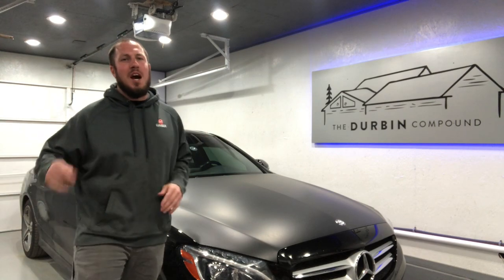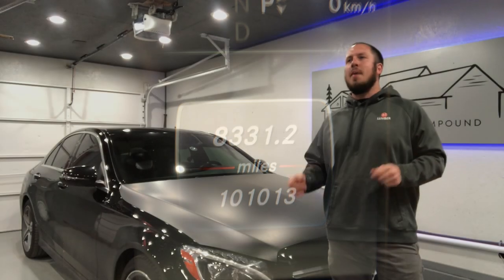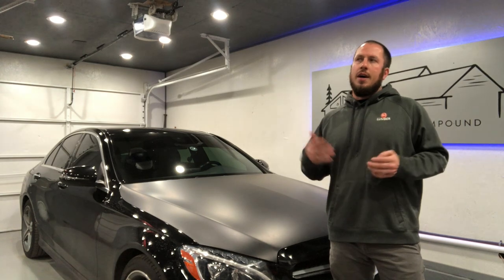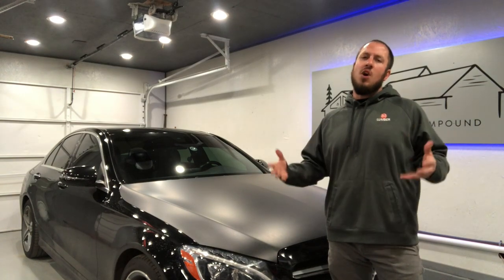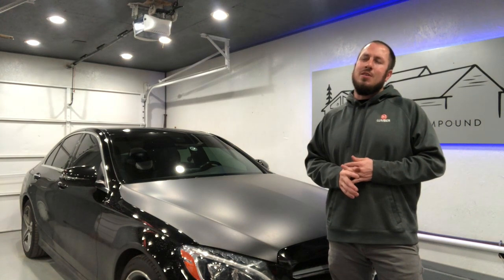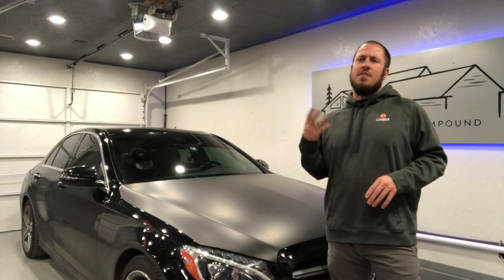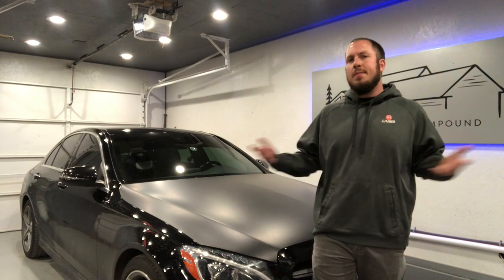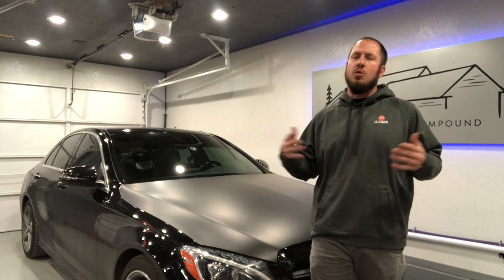Mercedes C300 W205 100K Mile Update!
I really have nothing bad to say about the car.  It has been great and treated me pretty well over the last 100K miles.  If you are considered getting one, look no further.  They are cool, inside and out.  They drive very well and hold up!

Forestry Tools!
LogOX 3in1 Forestry Multitool
Husqvarna Combi Can
Stihl 2in1 Easy File Chainsaw Sharpener

Everyday Tools!
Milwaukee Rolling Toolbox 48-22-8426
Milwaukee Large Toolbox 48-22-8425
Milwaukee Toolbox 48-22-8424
Milwaukee Slim 11 Compartment Organizer 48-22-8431
Milwaukee Slim 5 Compartment Organizer 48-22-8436
Milwaukee M12 Compact Inflator 2475-20
Milwaukee M18 Oscillating Multitool 2626-20
Milwaukee Switchtank Backpack Sprayer

Work Pants!
Blaklader X1600 Pants

Boots!
Timberland Pro Gridworks 8” Boot
Timberland Pro Boondocks 6” Boot
Thorogood Moc Toe 8” Boots 814-3800

Fluke T6-1000 Field Sense Meter
Fluke Ammeter and Multimeter Kit
Feildpiece Manometer SDNM-5
Fluke 62 Max Infrared Thermometer

Flashlights!
Streamlight Stylus Pro Pocket Light 100 Lumens
Surefire Stilletto Pocket Flashlight
Surefire Tactician Pocket Flashlight